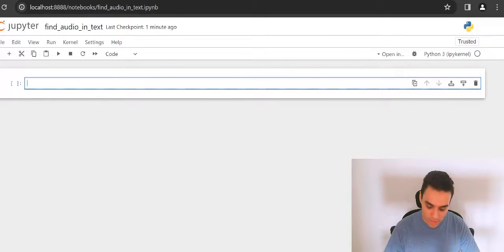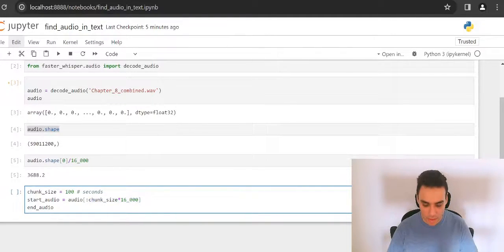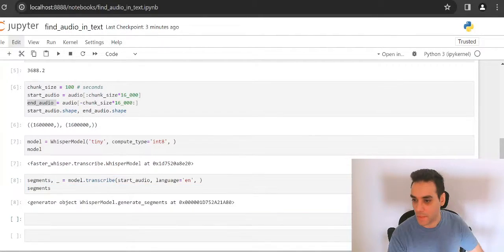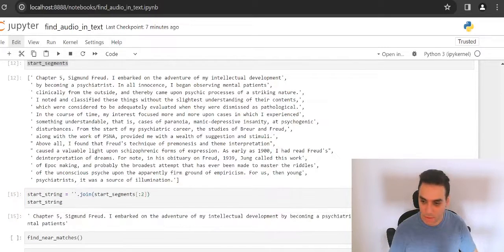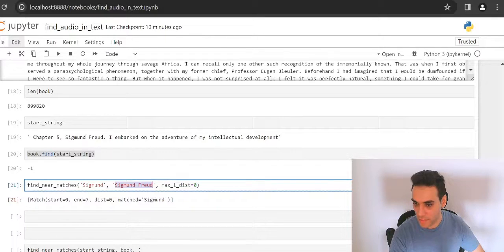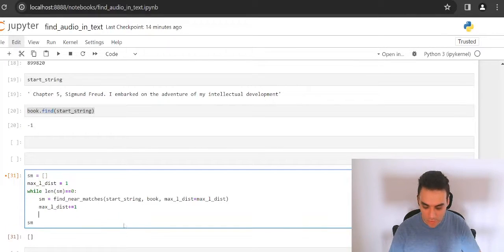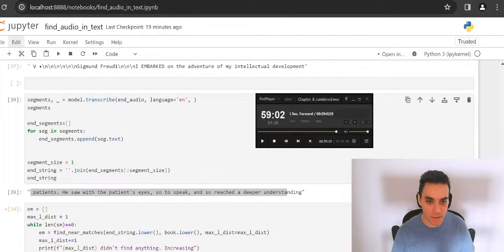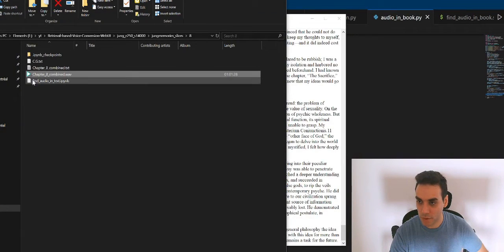FuzzyAudioSearch or "How To Search Text Using Approximate Speech"